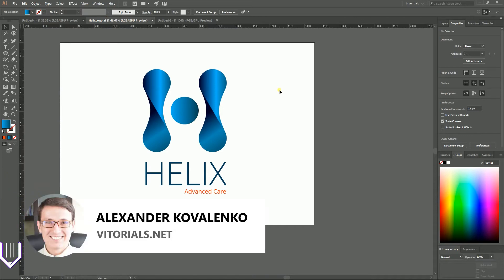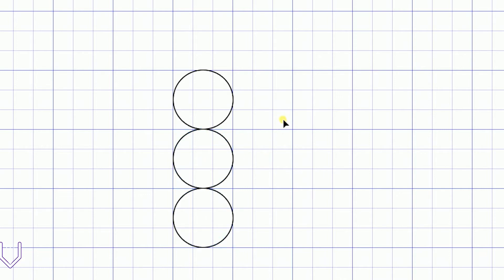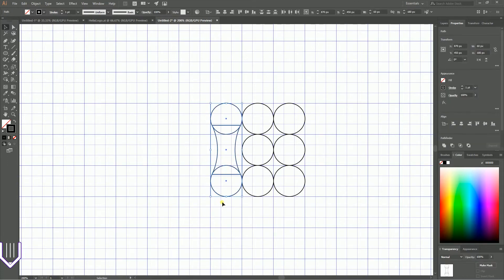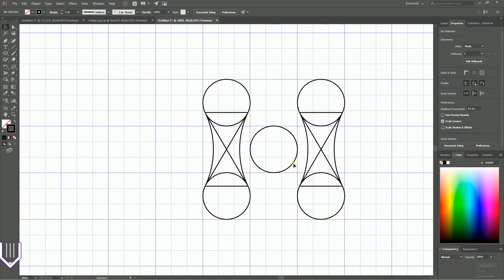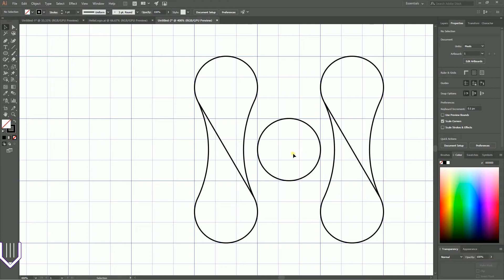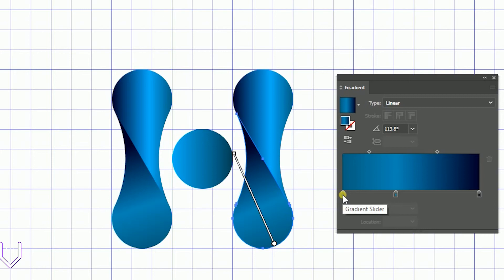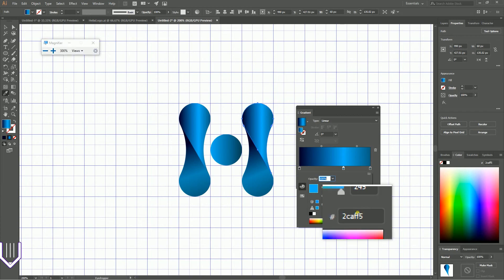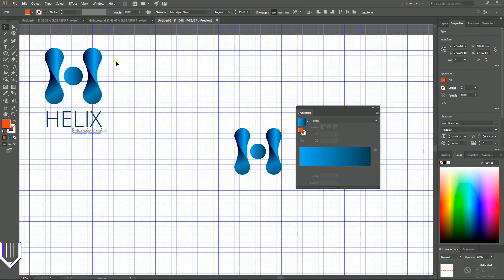Letter H logo tutorial. The Easiest Logo Design in my Life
In this tutorial you will learn how to design a logo with to scripts:
Metaball and Common tangents. It doesn't feature mind-blowing techniques, just a power of automation in Adobe Illustrator.

The Most effective Way to Learn Adobe Illustrator  ( FREE due to April, 8 ):